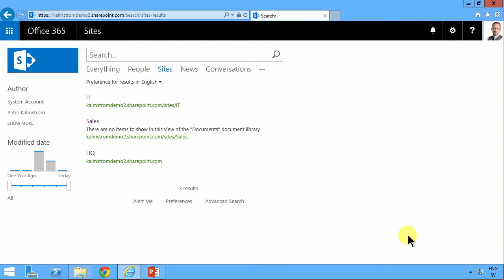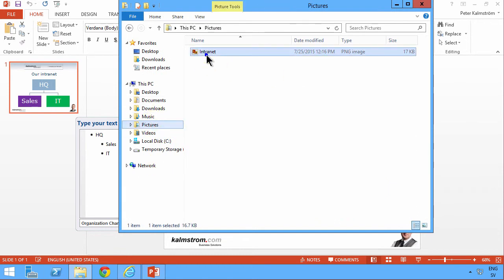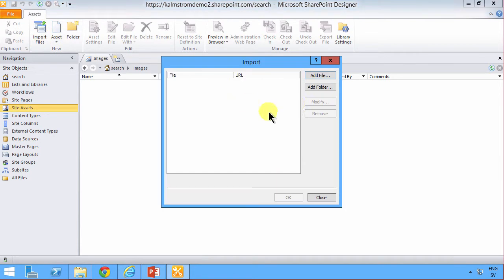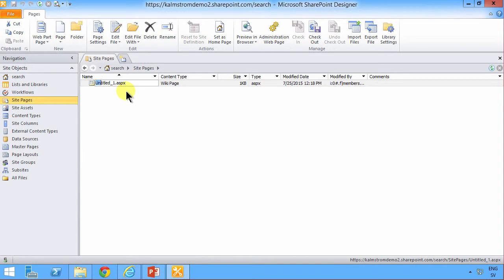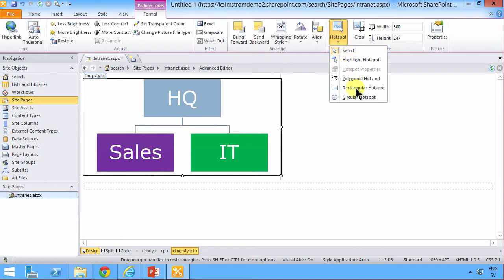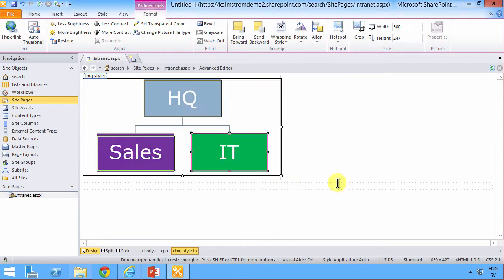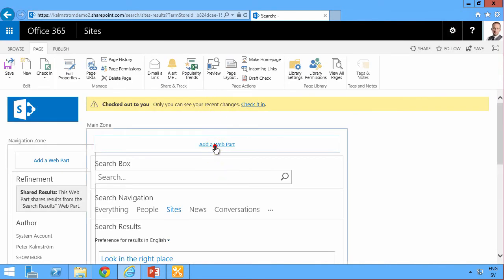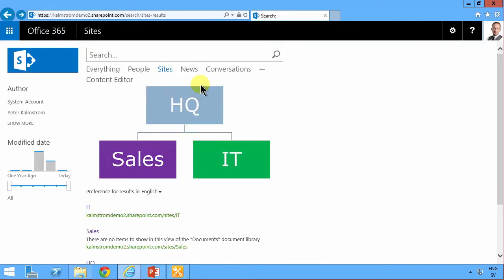SharePoint Navigation between Site Collections 5 - Hotspot images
Enhance SharePoint Search navigation between site collections with hotspot images for important sites